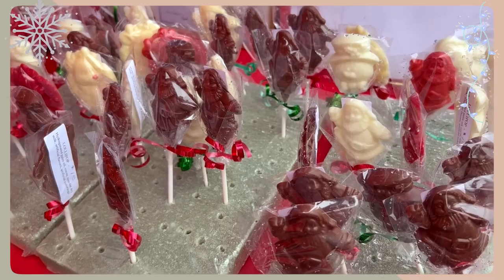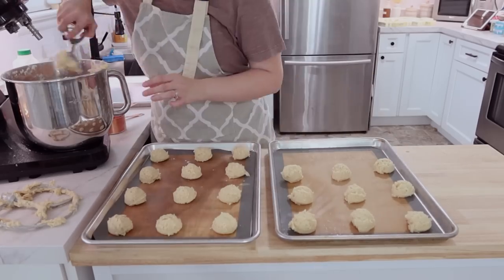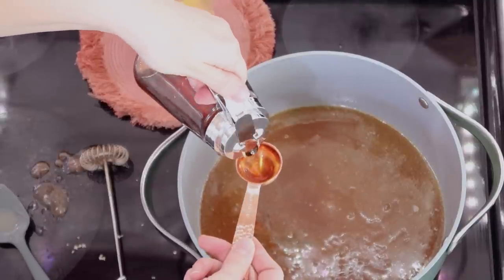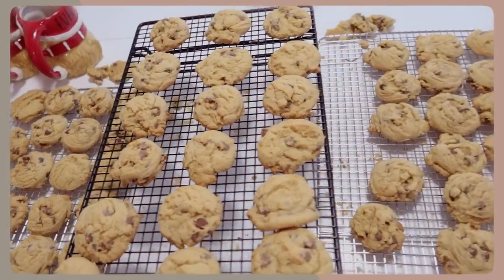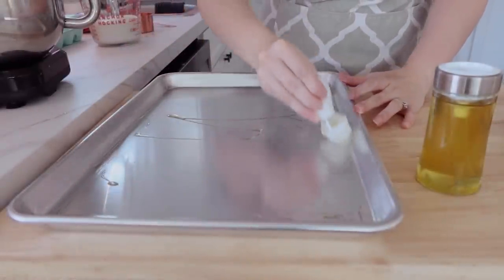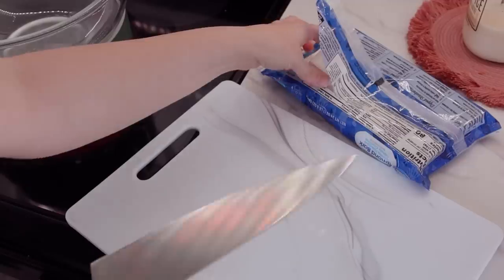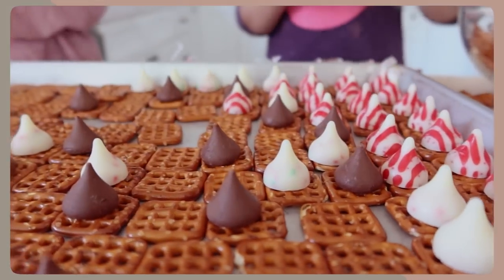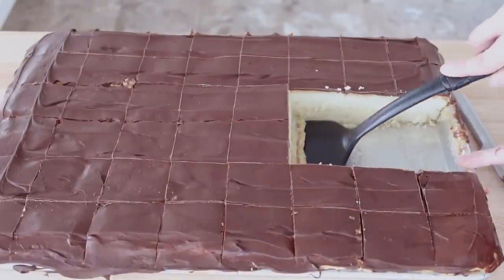EASY COOKIE RECIPES THE BEST MONTHLY FREEZER MEAL PREP RECIPES COOK WITH ME LARGE FAMILY MEALS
Cookie Sheets
Cookie Sheet Mats
Oil Dispenser

Chocolate Chip Cookies: Pause at 5:14 in the video.

Write Me:
Adaline Zook